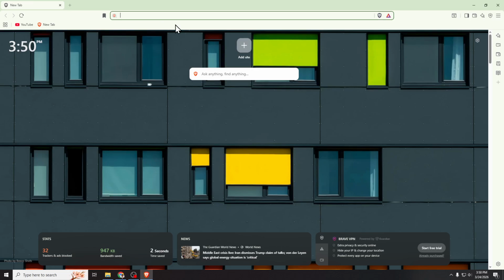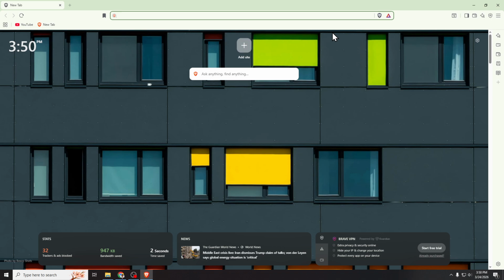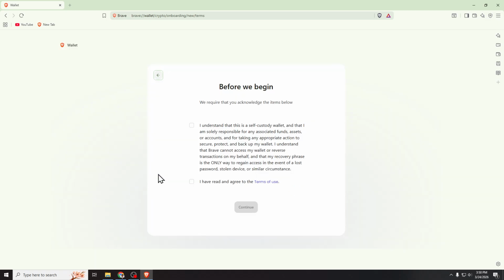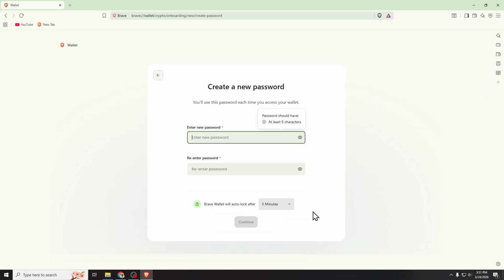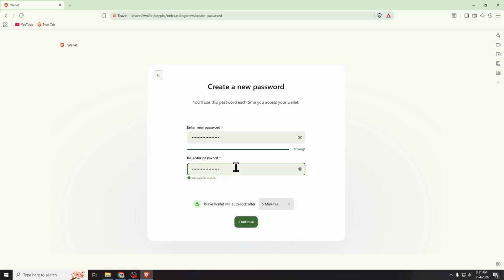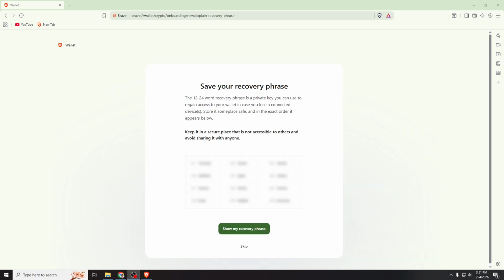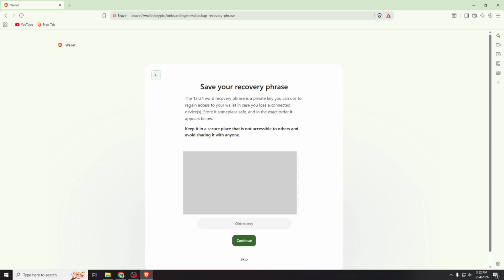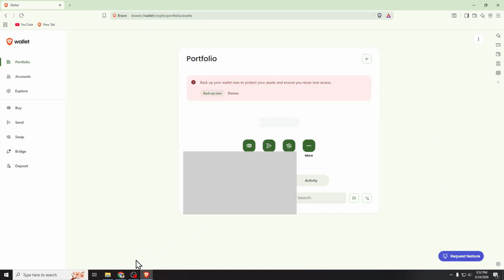How To Set Up Your Brave Wallet On Desktop - Easy Guide (2026)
How To Set Up Your Brave Wallet On Desktop explained step-by-step so you can quickly complete the task in the Brave browser. This guide covers the exact settings and workflow for a smooth experience.

⏱️ Timestamps:
0:00 – Introduction
0:40 – Locate the feature
1:20 – Configure settings
2:00 – Apply changes
3:00 – Verify results
4:00 – Final tips

Supported Platforms: Brave Browser (Windows, Desktop)